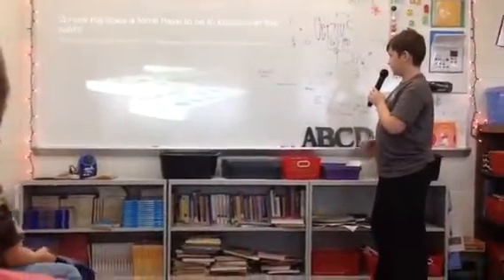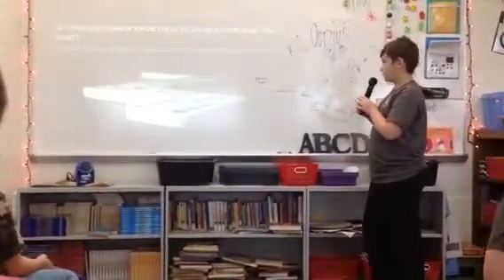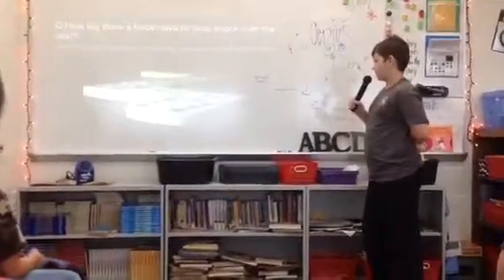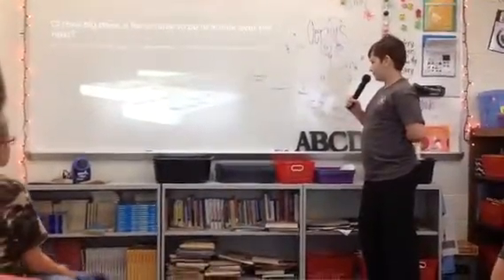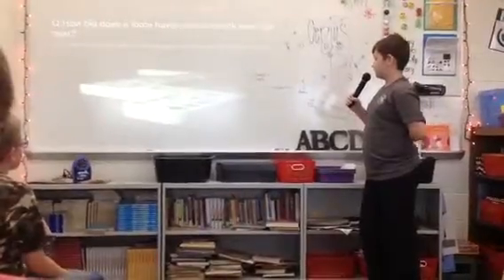Genius Hour : Holbrook - Goldberg Machine (2 of 3)